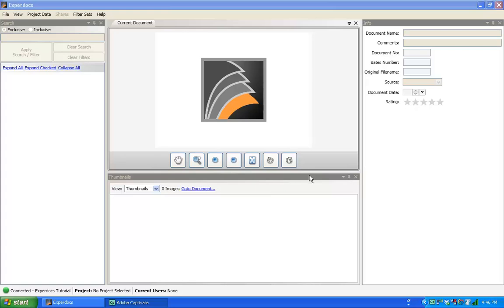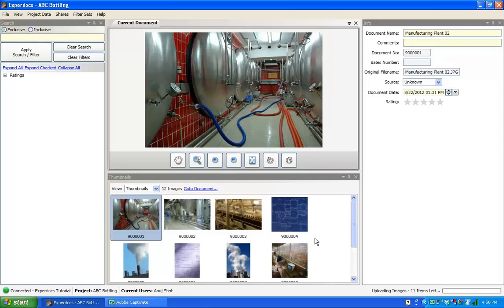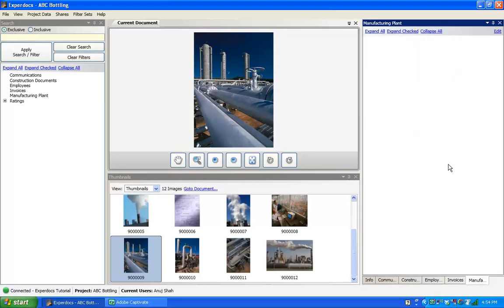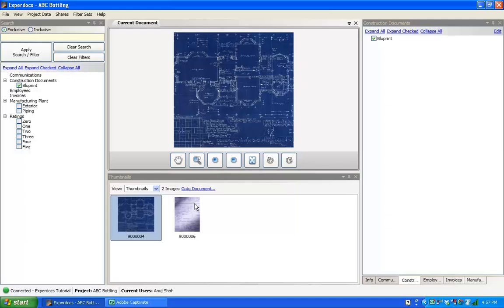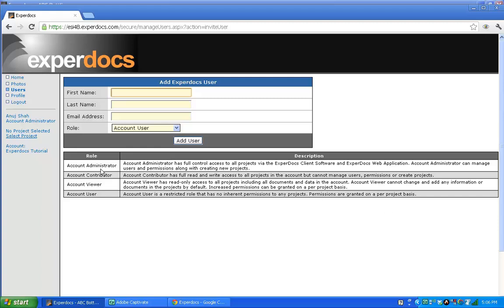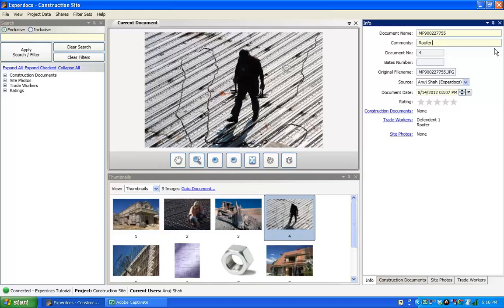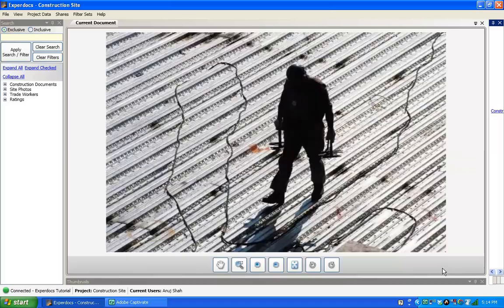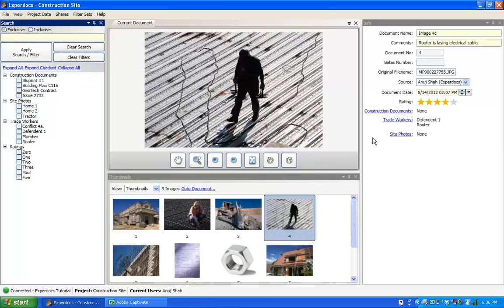Learn Experdocs in 26 min.mp4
Watch this video demo and you will learn how to use the Experdocs litigation support software in under 30 minutes.  This tutorial demonstrates 10 main functions and specifically shows viewers how to create their first new project, upload documents, organize by creating tabs and tags, search, share, invite others, manage user permissions, change projects, generate a report, do a presentation, and how to get help.  to learn more or sign up for a free trial.